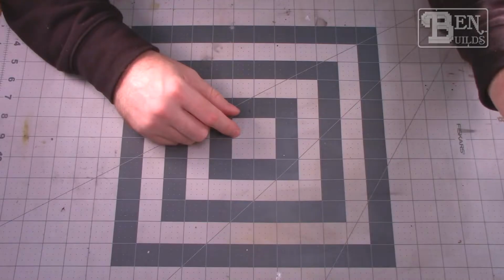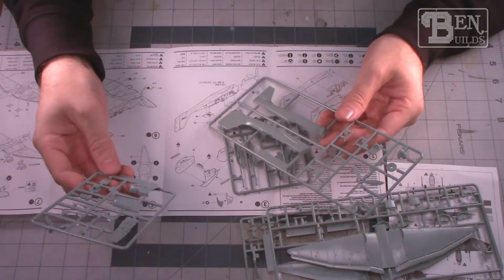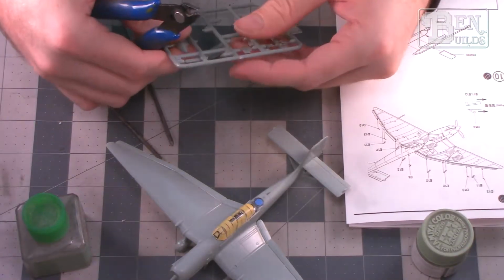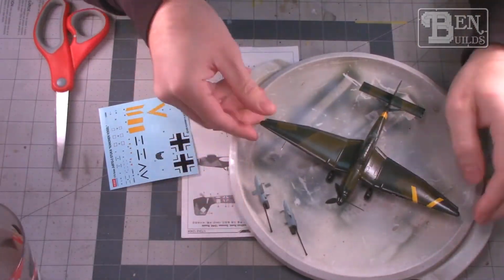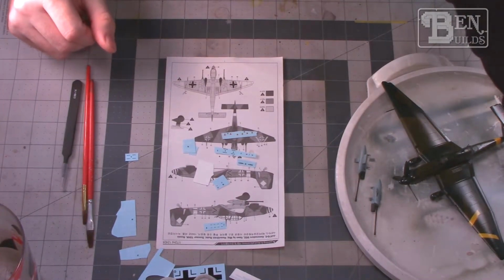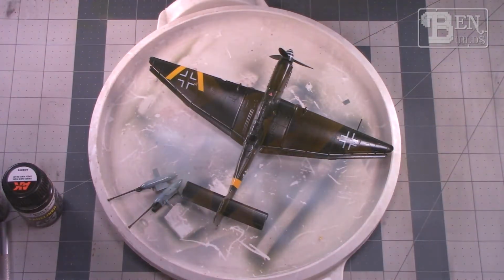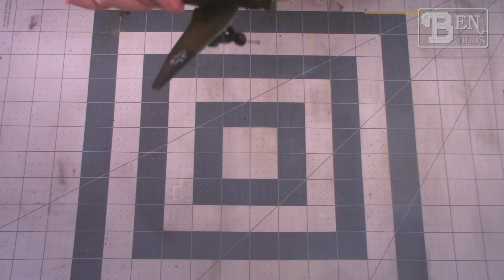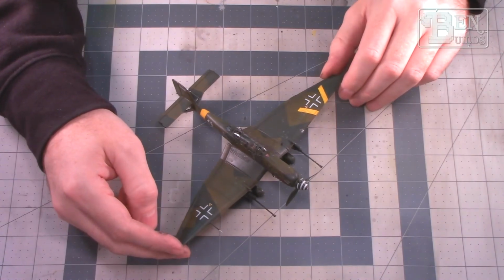Ben Builds - The 2nd Annual 12 Sprues of Kit-mas - Day 4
Alright, we are back to the 12 Sprues of Kit-mas! Let's jump on that day #4 and see what we have in store for us this episode! So far, I am having a ton of fun with this series and I can't wait to see what is up next.

Keep in mind, these episodes are not meant to be an in-depth build series for any of these kits. Sure, I'll give you my initial impressions, but then I'm just going to build the kit and see how it goes. Because of that, these videos will be a bit longer than normal, but I'm going to try to keep them as concise as possible, build quickly and keep you updated as I go.

For the remainder of the series, I am aiming at releasing 3 videos a week, each Monday, Wednesday, and Friday. So, that should give me a bit more time in-between release days and it will probably supersede my other builds. Sorry about that, but this is A LOT of building and if I want to finish by my target date, I can't waste too much time on things that are not 12 Sprues related.

I hope you are all enjoying watching this challenge unfold. Let's keep this ball rolling.